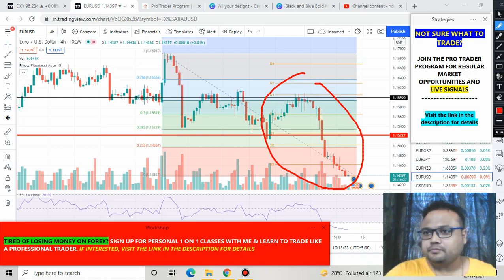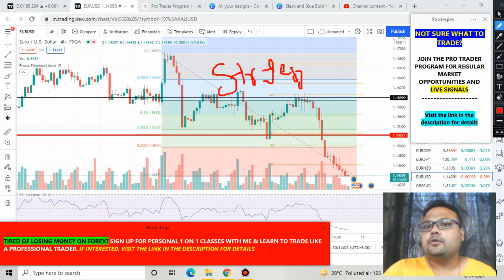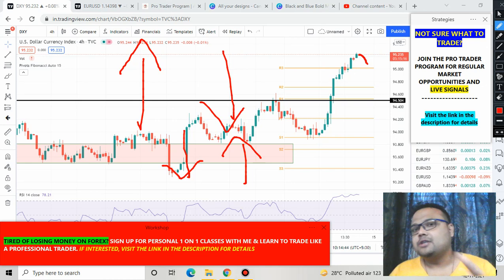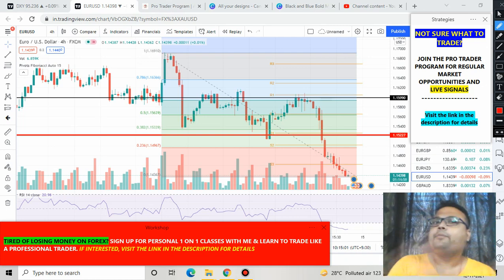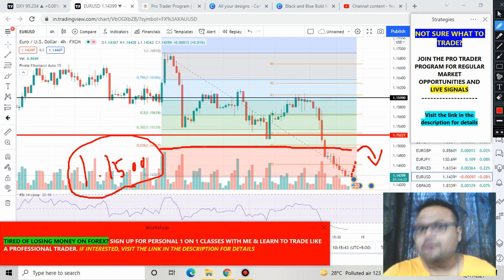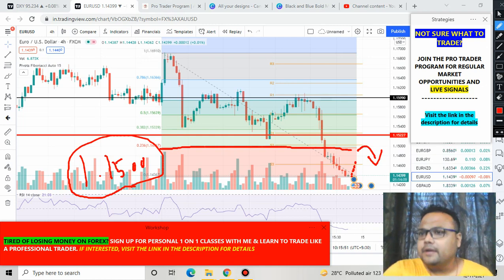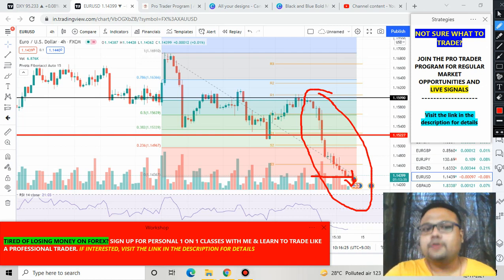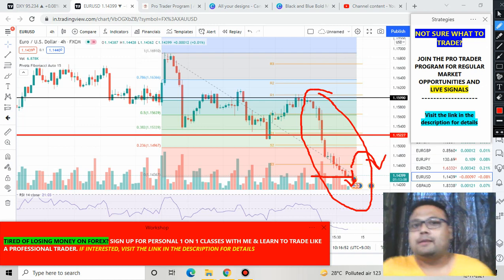EURUSD Strategy today 12 NOV | EUR USD Analysis Today 12 NOV | EURUSD Forecast Today 12 NOV